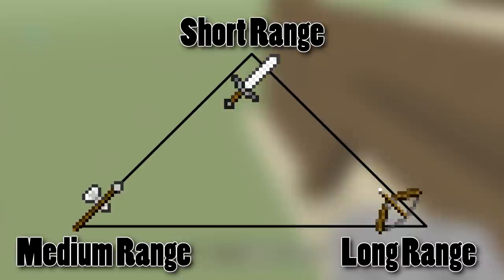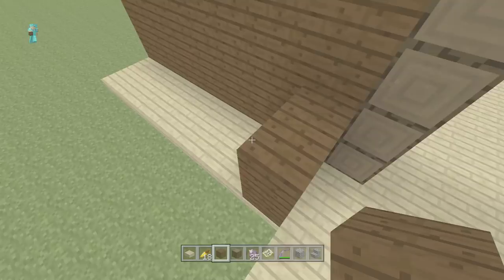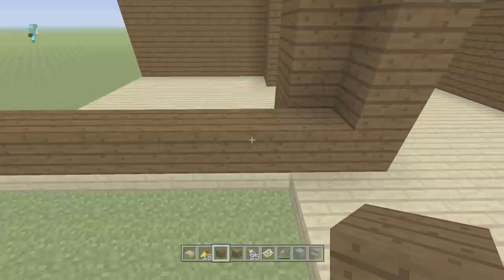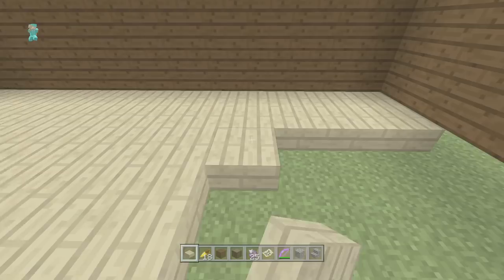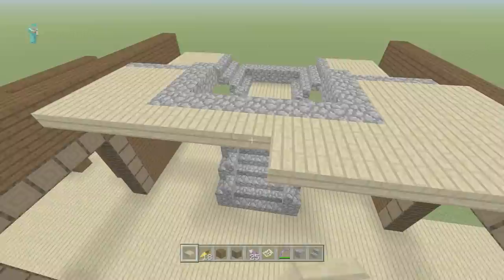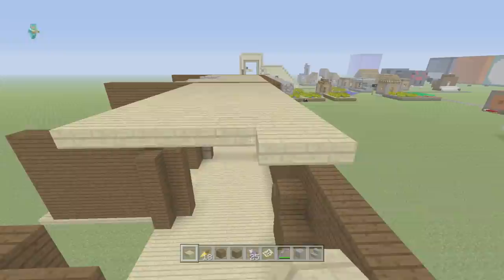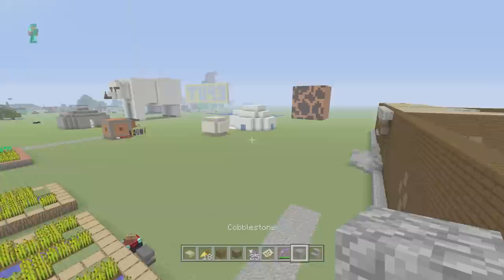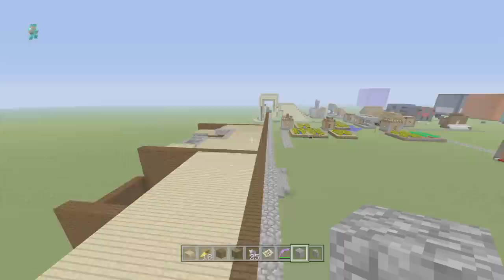10 Crafting Recipes Minecraft NEEDS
10 Crafting Recipes I wish we had For Minecraft Xbox 360, Minecraft Xbox One & Minecraft Wii U! As well as Minecraft PS3, Minecraft PS4 & Minecraft PS Vita